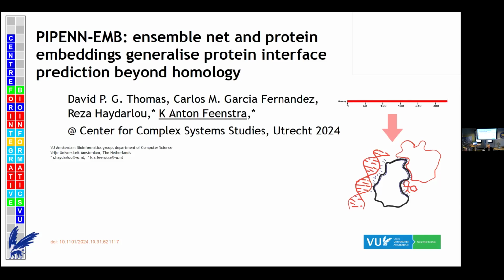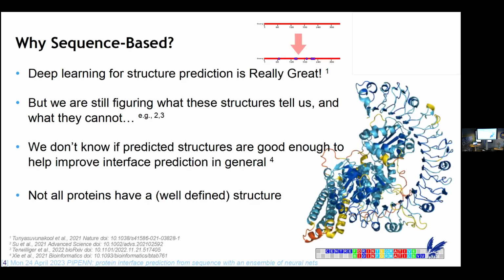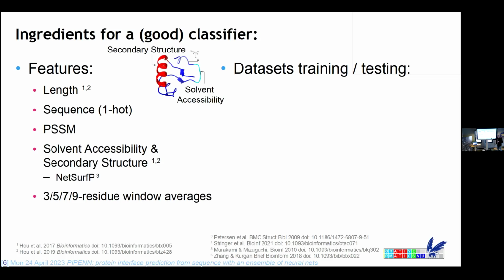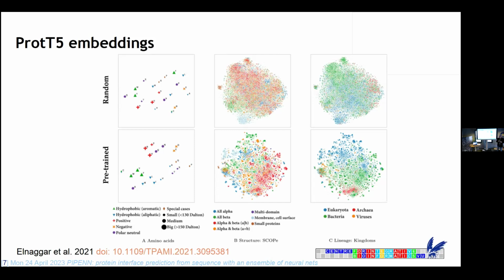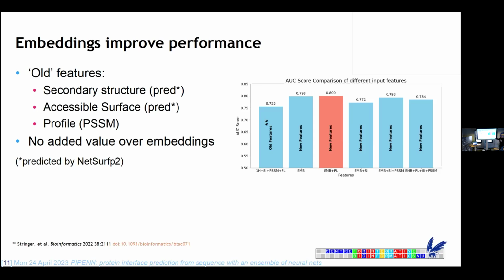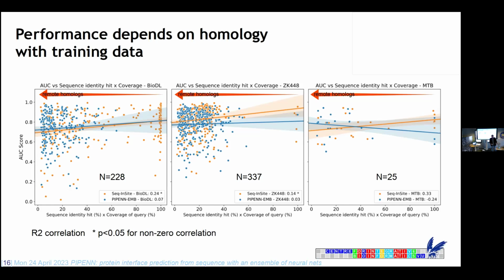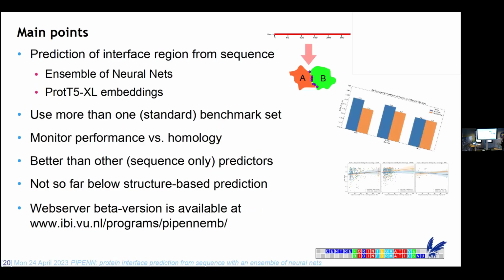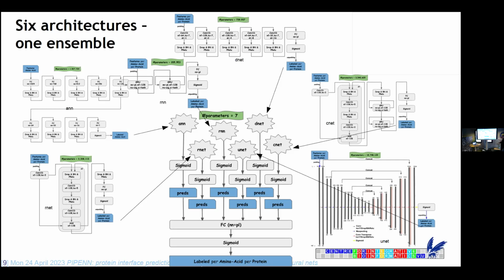Science Jam #57: PIPENN-EMB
By dr. ir. Anton Feenstra, Centre for Integrative Bioinformatics VU / Bioinformatics (Vrije Universiteit Amsterdam)

PIPENN-EMB: Ensemble net and Protein Embeddings generalise Protein Interface Prediction beyond Homology
Protein interface prediction, crucial for understanding biological functions and disease mechanisms, remains a complex task in computational biology. Increasingly, Deep Learning models are having success. This study presents PIPENN-EMB which explores the added value of using embeddings from ProtT5-XL. Our results show substantial improvement over the PIPENN model for protein interface prediction, and that embeddings cover a broad range of protein features in ablation studies. PIPENN-EMB reaches state-of-the-art performance on the ZK448 benchmark dataset for protein-protein interface prediction: AUC-ROC 0.805 and MCC 0.392; where therunner-up, EnsemPPIS, reaches 0.770 and 0.291, respectively, on the same dataset. We showcase redictions on 23 resistance-related proteins from mycobacterium tuberculosis, and also compare with structure-based predictors PeSTo and CSM. Our sequence-based PIPENN-EMB method generalises to remote homologs, with less than 30% sequence identity over the whole protein sequence relative to the methods’ training dataset. In contrast, the other state-of-the-art sequence-based method, Seq-InSite and the structure-based methods PeSTo and CSM perform worse for proteins that have little recognisable homology in their training data.